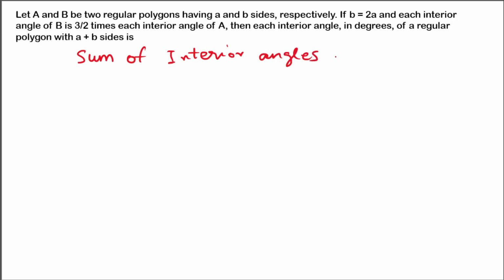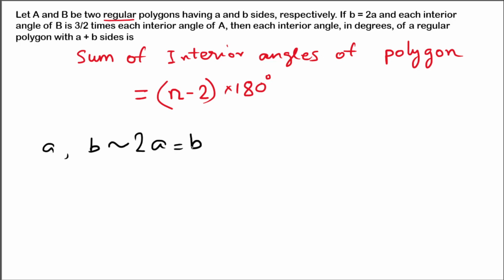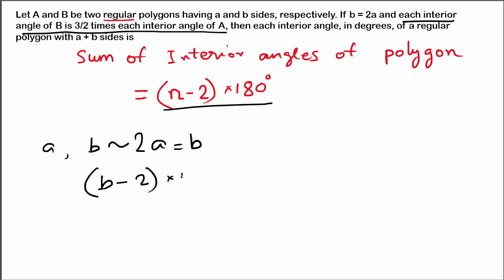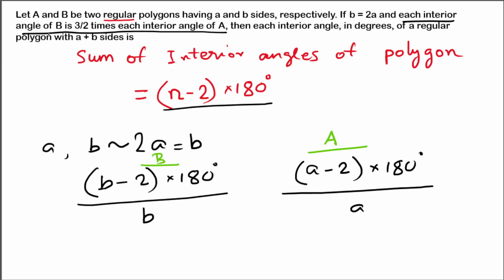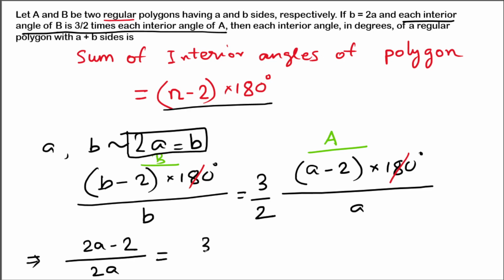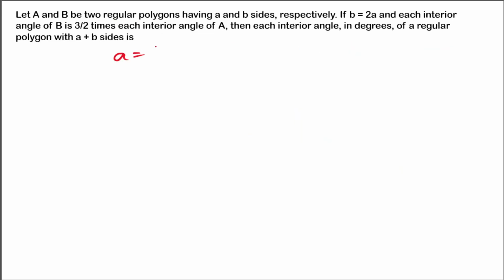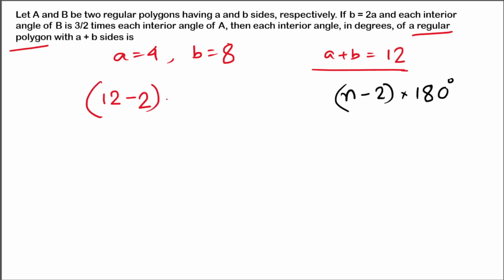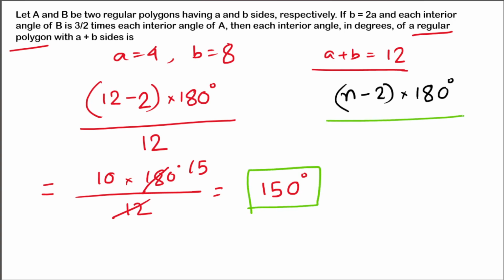How to solve - Polygons - Problem 40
Let A and B be two regular polygons having a and b sides, respectively. If b = 2a and each interior angle of B is 3/2 times each interior angle of A, then each interior angle, in degrees, of a regular polygon with a + b sides is